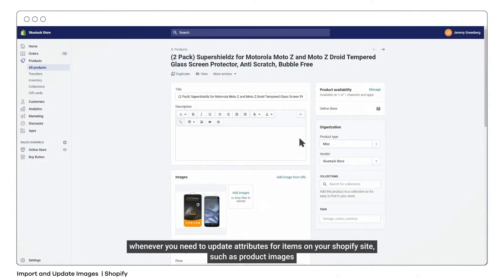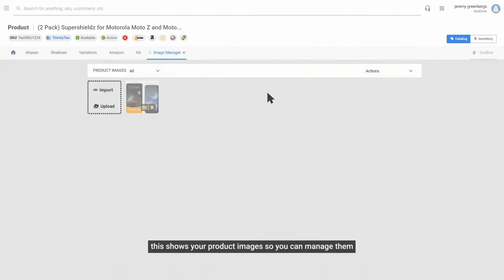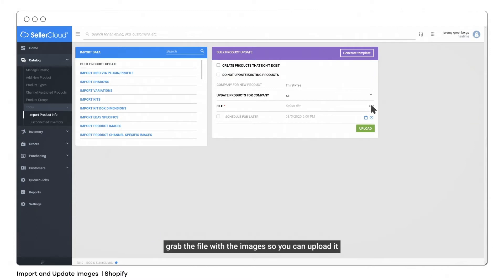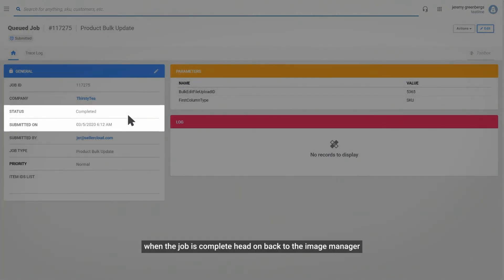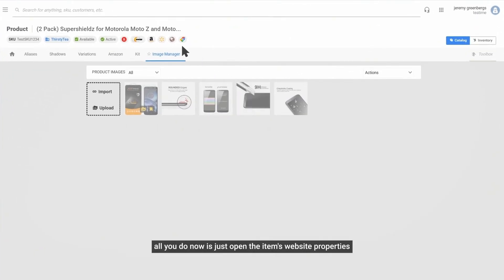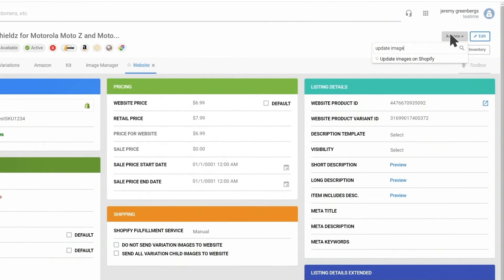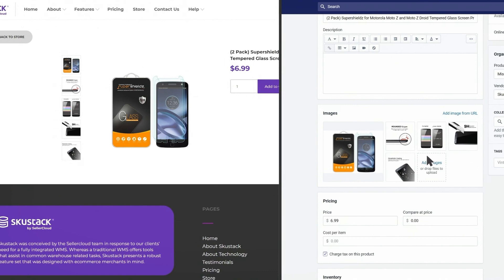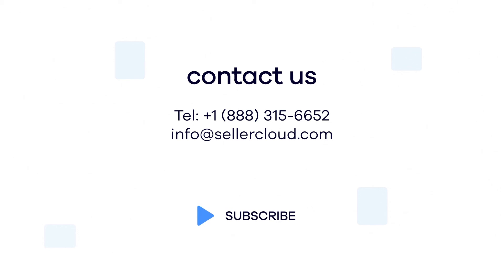How to Import and Update Images on Your Shopify Store | Sellercloud Tutorial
Learn how to import and update images on your Shopify store with Sellercloud.

Timestamps

0:00 Intro
0:19 How to update product images directly to Shopfy
2:00 Outro

Sellercloud can host images of your products and send those images to websites while keeping your catalog up to date at all times.

Here’s how to update your Shopify store images directly in Sellercloud:

► Go to “Catalog” and write “Image Manager” in the toolbox
► Use the existing images or import more photos for your product’s listing by opening the “Bulk product update” tool from the “Catalog” menu under “Import product info”
► Upload your file and check the “Image Manager” to see all your new images
► You can also generate a bulk update template so you can use it again later
► Choose the properties for each image - primary or thumbnail
► Open the website’s item properties and use the “Action” to update the images automatically on your Shopify store